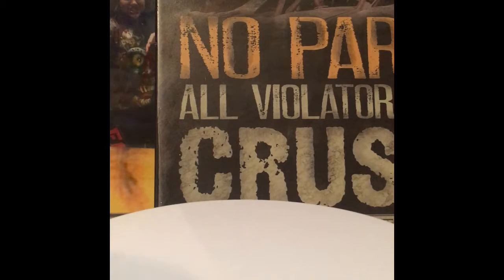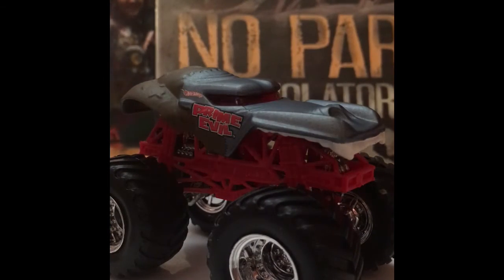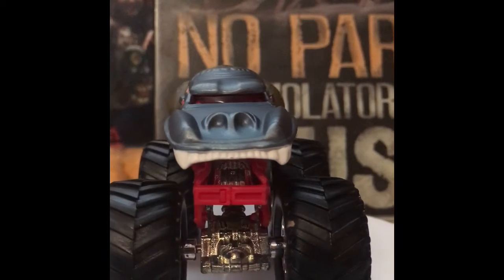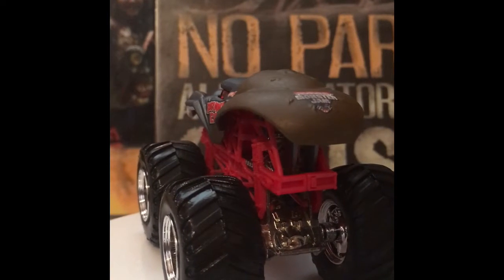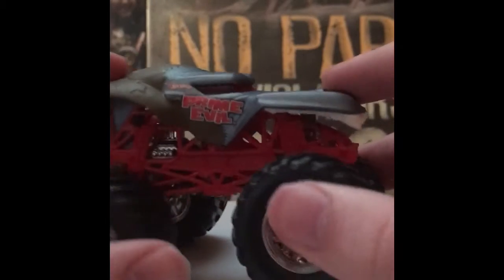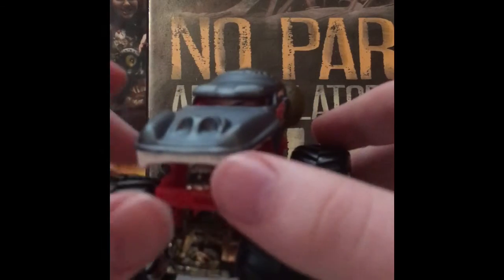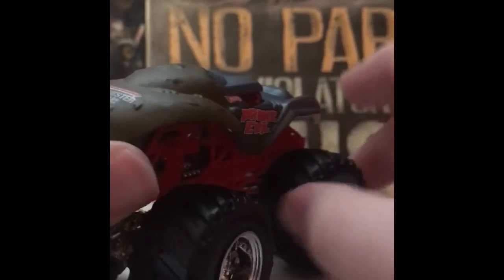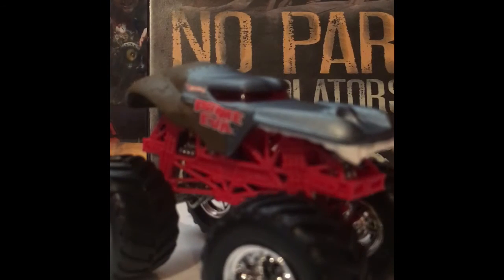Hotwheels Monster Jam Prime Evil Unboxing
My 8th truck from 2005